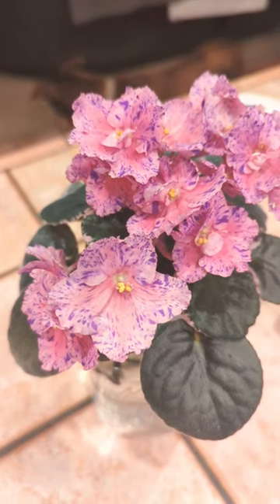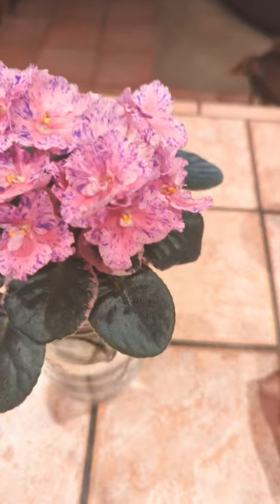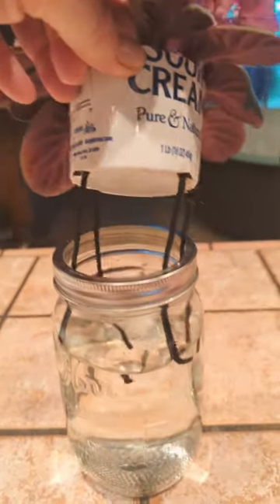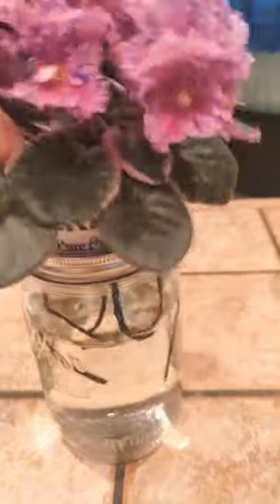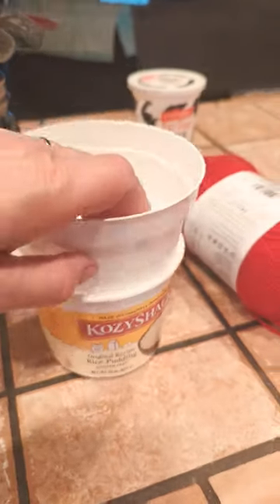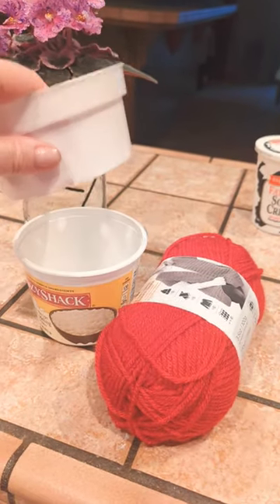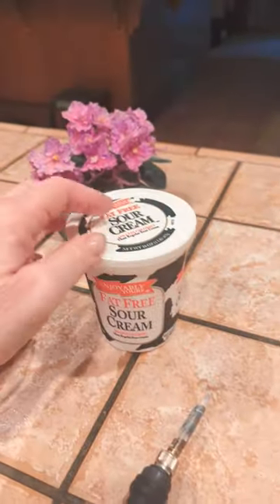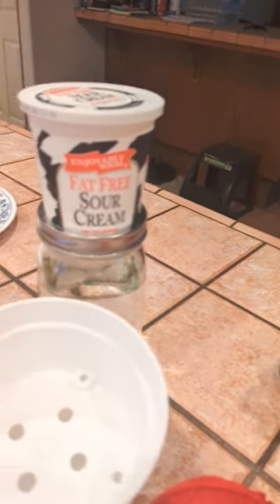Squat Pot, or Pan Pot, for Wick Watering the Larger Growing Varieties of African Violet on a Wick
how to grow large African Violet varieties on a wick. wick Watering; how to build your own